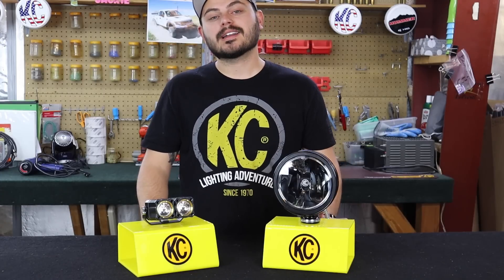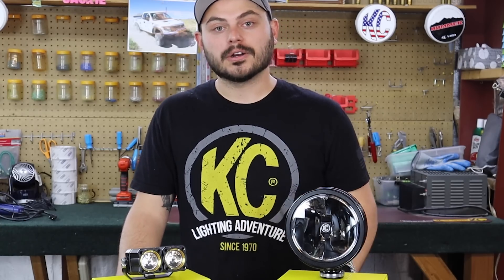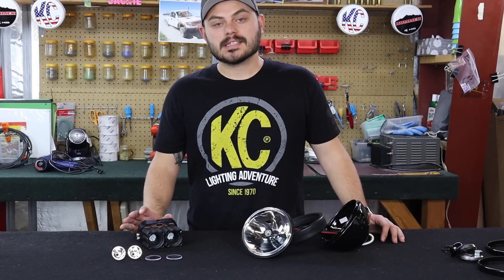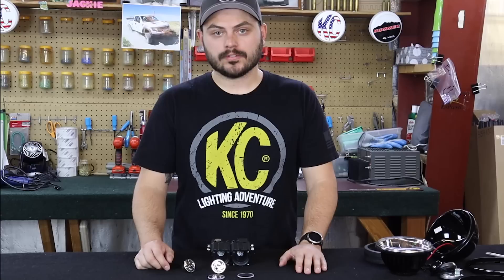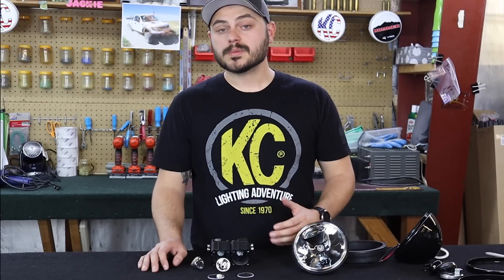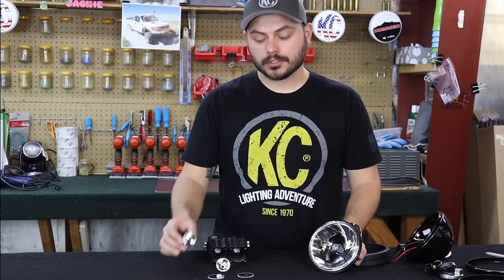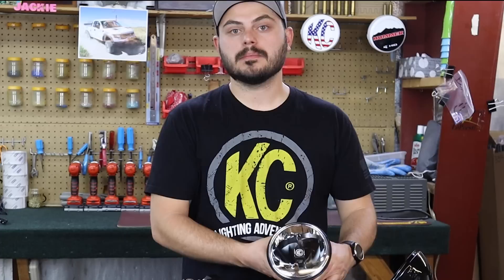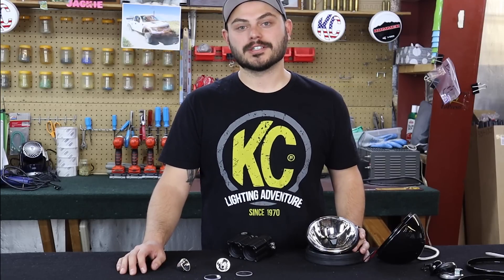The Anatomy of a KC® Light: Housing, Reflector, and Lens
KC HiLiTES® breaks down the internal components of off-road lights, comparing Gravity® LED and FLEX ERA® designs to show housing, reflectors, and lenses.

Taylor explains how each component works together in off-road lighting systems. Learn about housing materials that protect internals and act as heat sinks, reflector designs that control light output intensity, and clear polycarbonate lenses that maximize performance. The video demonstrates KC's patented Gravity® Reflective Diode system and explains why larger reflectors create more controlled, intense light output. Perfect for understanding what makes quality off-road lights perform in tough conditions.